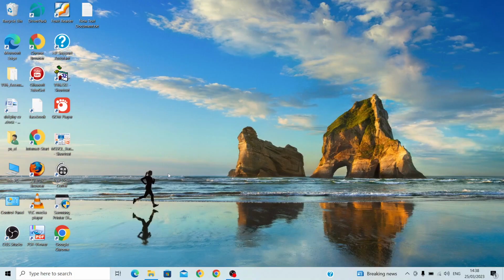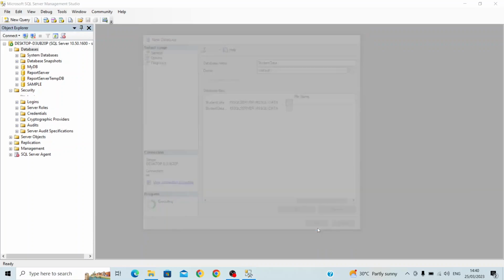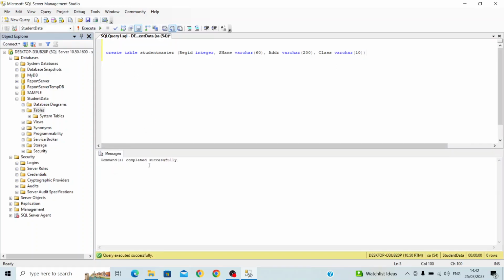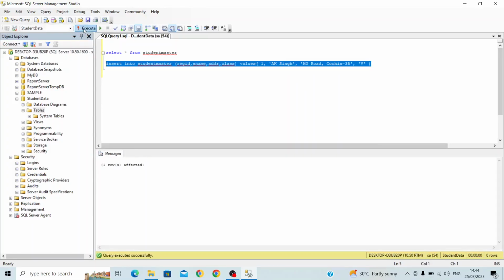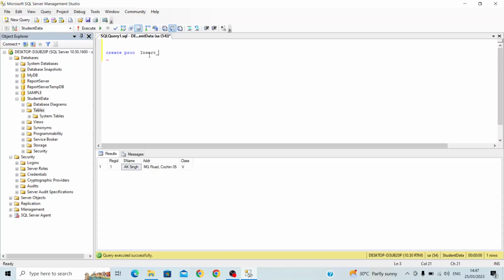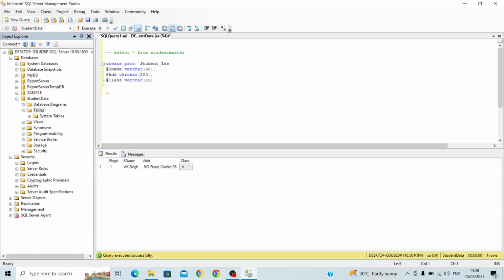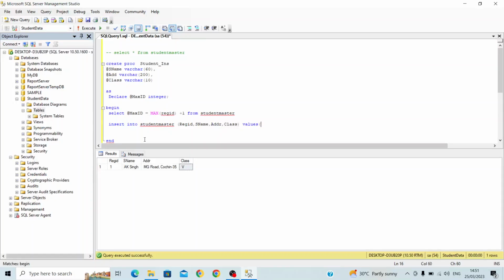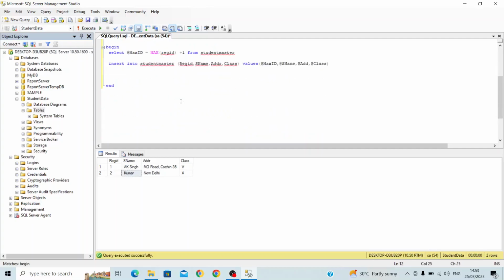Create database, tables, views and stored procedures (SPs) in MS SQL and execute them using queries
Creating database, tables, views and stored procedures (SPs) in MS SQL and  execute them using queries. Select, insert, and update queries in SQL. How to create a SP (Stored procedure in MS SQL and how to execute them.

create database in MS SQL
create tables in MS SQL
create stored procedures (SPs)
create views in MS SQL